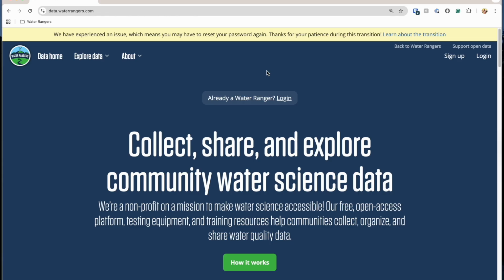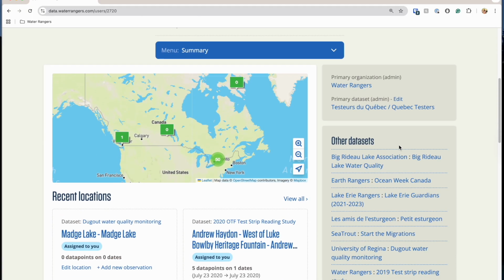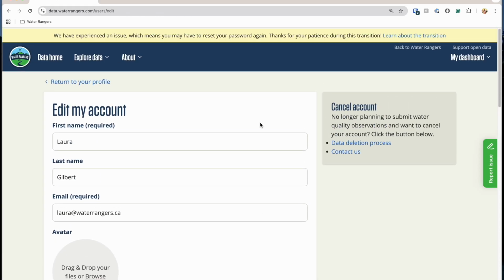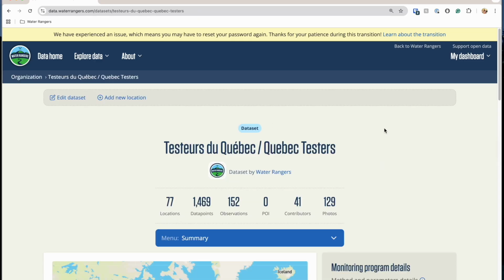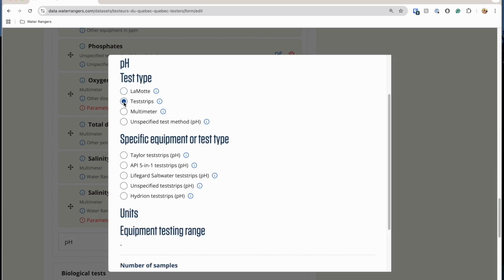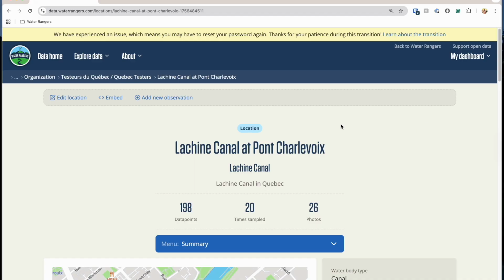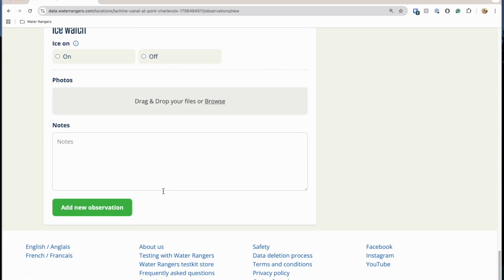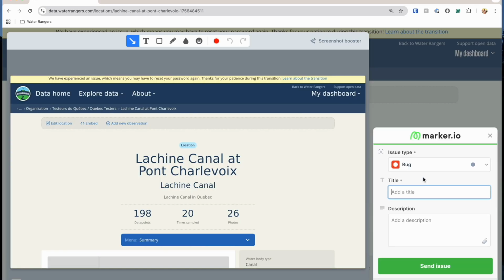New Water Rangers data platform walk-through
Watch our 7 minute walk-through of the new data platform. It explains how to create an account, add an observation, obtain your certification and more!